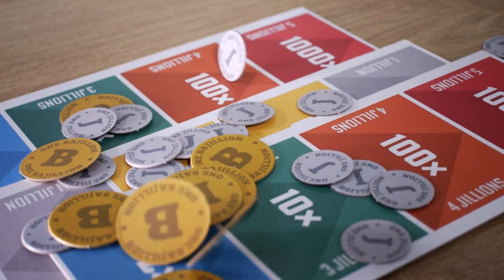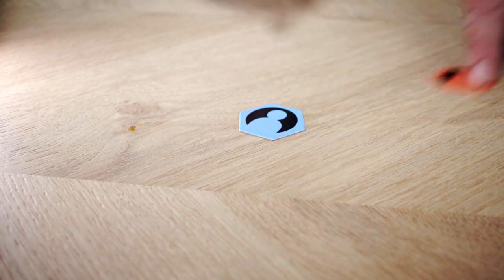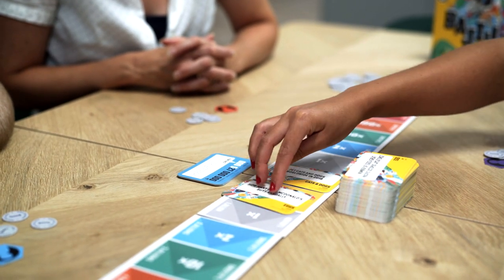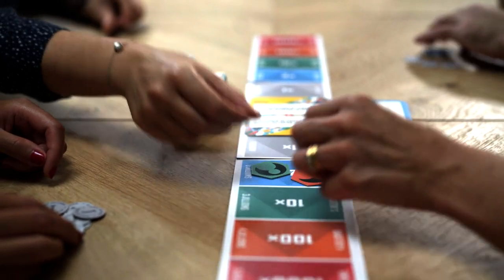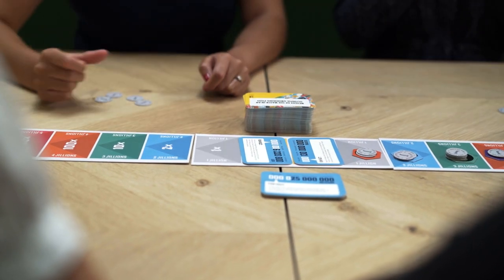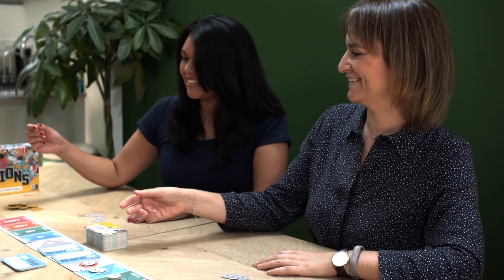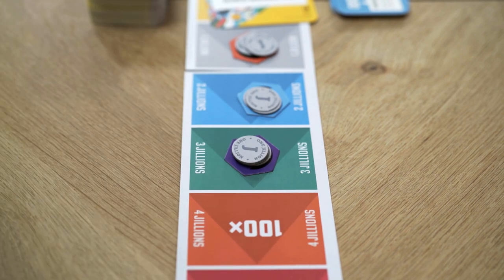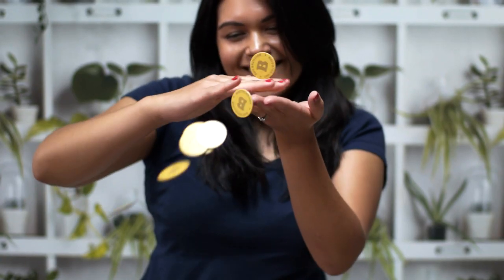How To Play Bajillions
Bajillions is the NEW snappy party game that's all about guessing which number is bigger, then either going with the crowd or going against it.

Which do you think is bigger? The total number of Lego bricks produced in human history or the number of stones in the first pyramid of Giza? Prepare to be mind-blown!

Do you know which is the BIGGER number? Then bet on it! Think one is MUCH bigger? Then bet more to earn more points.
WATCH OUT - get the bet wrong and you'll win nothing!

Suitable for 2 or more players, aged 12+.